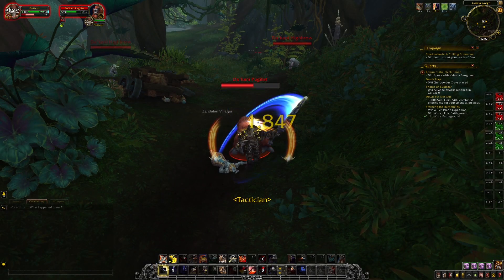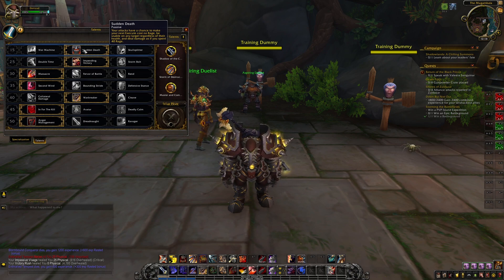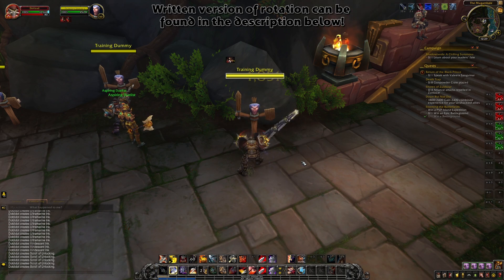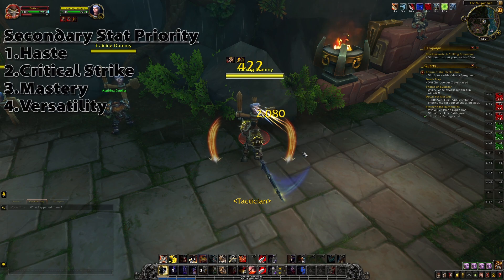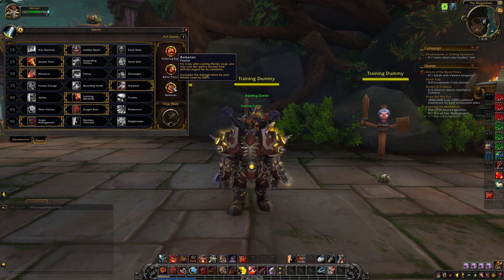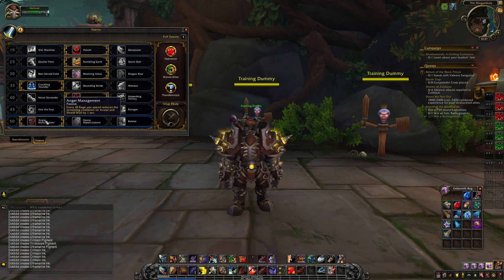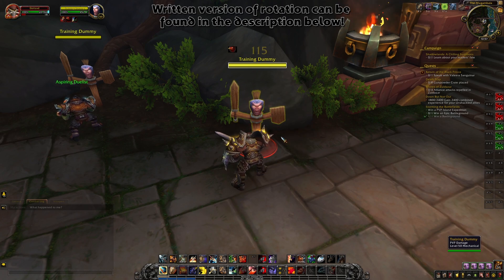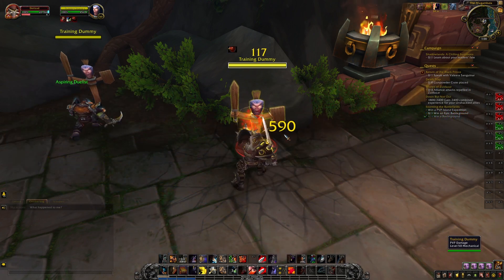Warrior Beginner Guide | Overview & Builds for ALL Specs WoW Shadowlands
This Warrior beginner guide for World of Warcraft gives a basic overview & beginner builds for ALL specs! The video starts by providing a background on the class and its specializations, and then dives into some new-player friendly talent builds! These builds are tailored towards new players looking to get started on a class, allowing them to not only gain an understanding of how to use their class's rotation works, but also provide an easy and effective talent build that they can use!

Video Start: 0:00
Overview: 0:33
Arms: 2:15
Fury: 8:20
Protection: 13:39